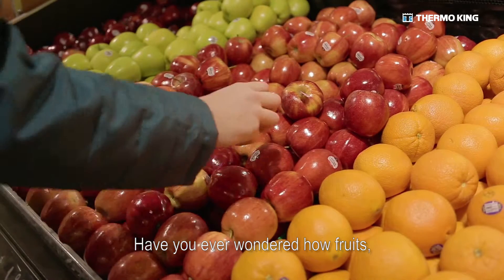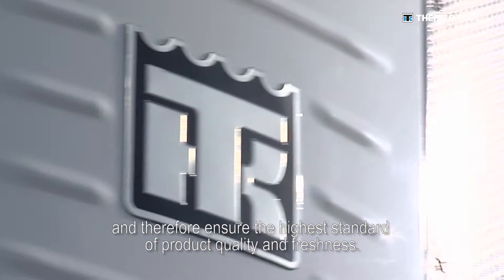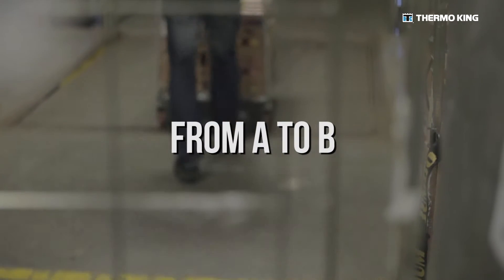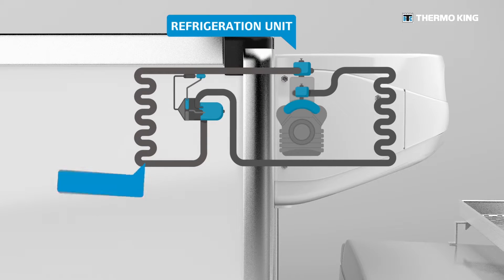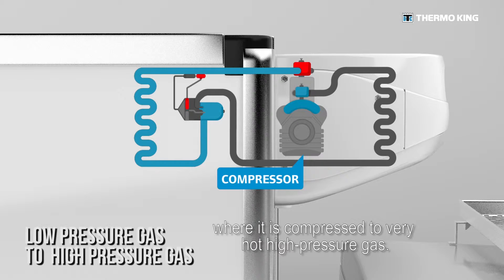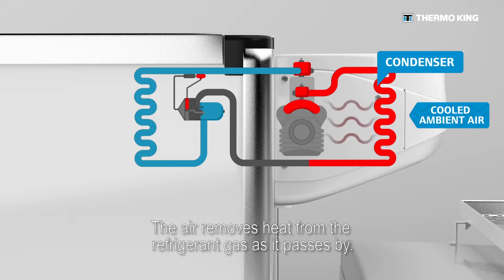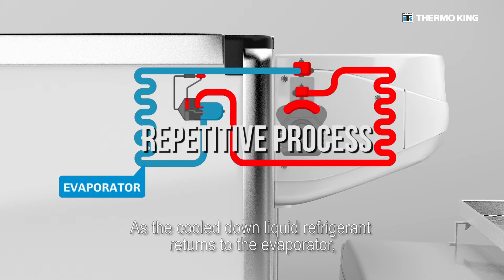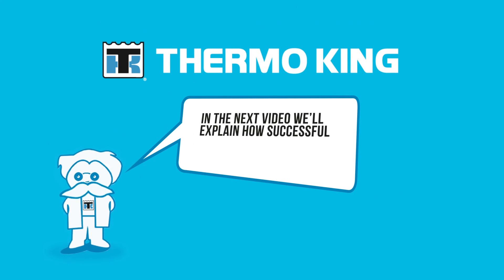Best Practices: Refrigeration Basics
Have you ever wondered how fruits, meats, seafood, or medical products arrive fresh and safe on your shop shelves? Professor Kool helps you find out.